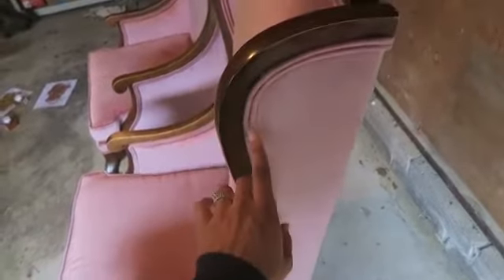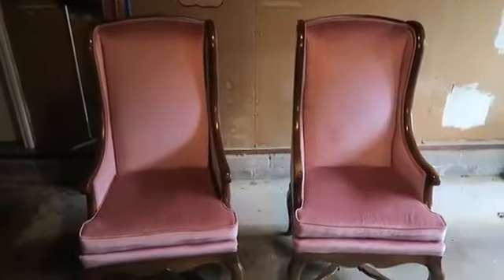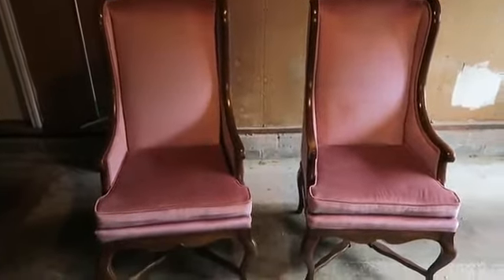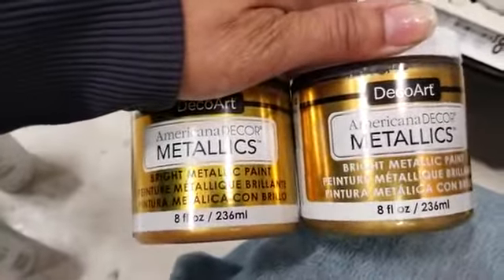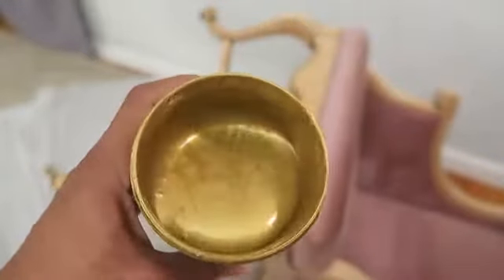How to Reupholster a Chair